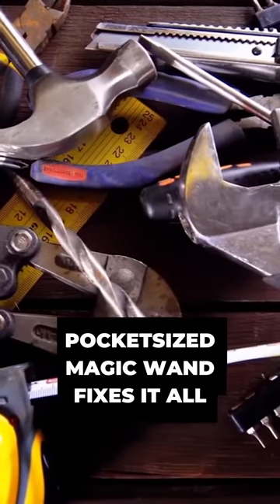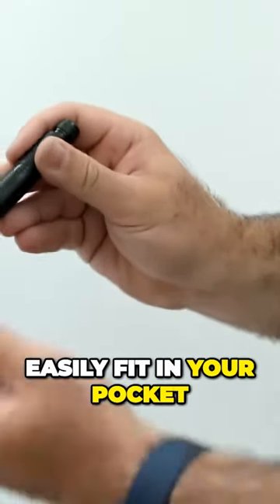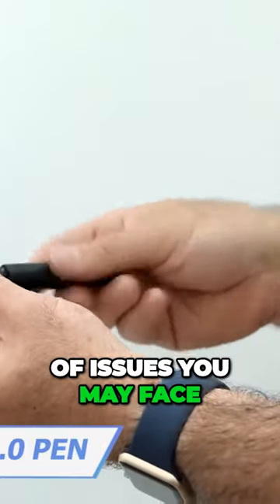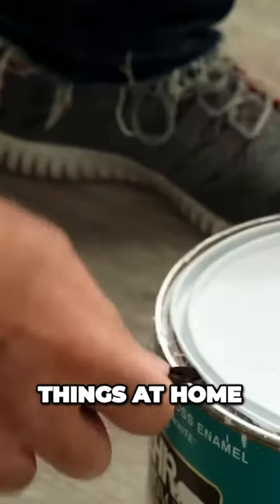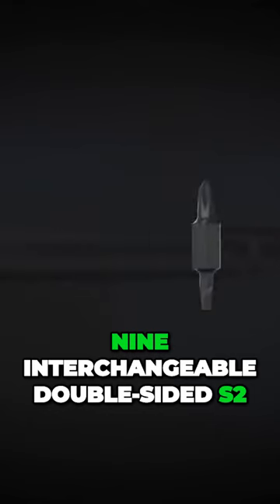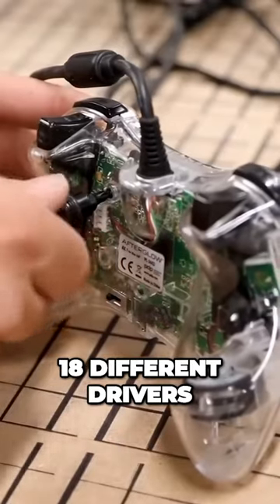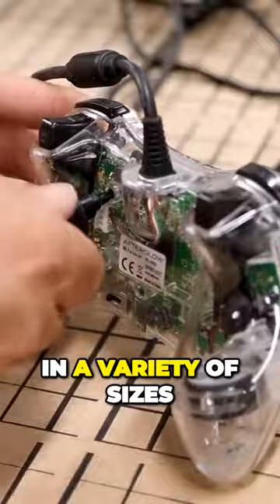The Ultimate Pocket Tool for Every Problem A Magic Wand in your Pocket